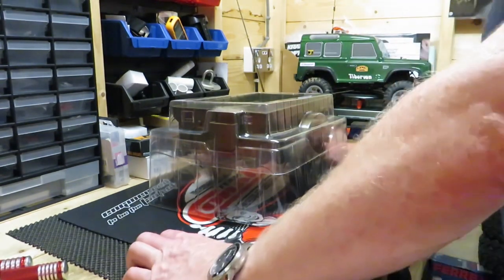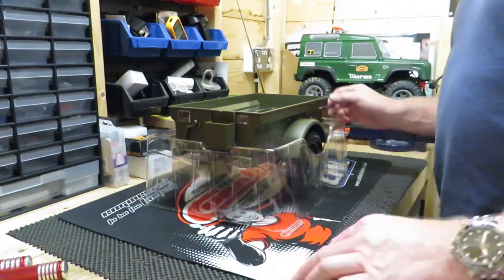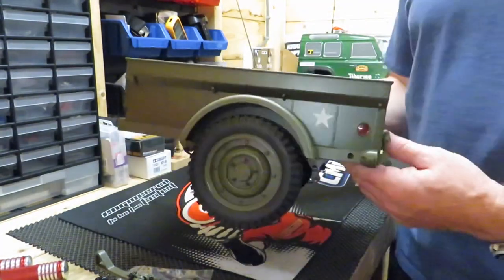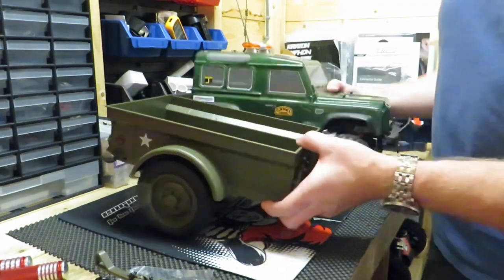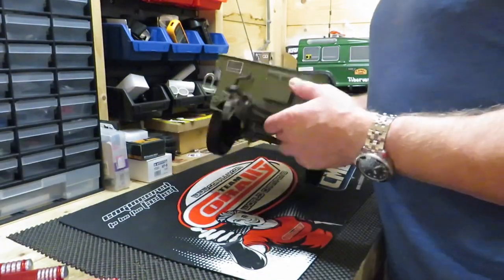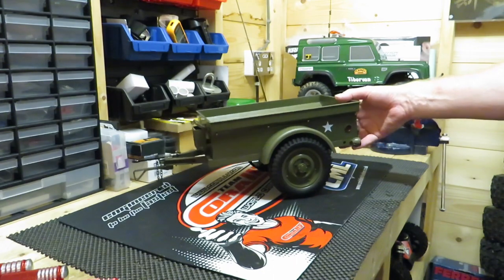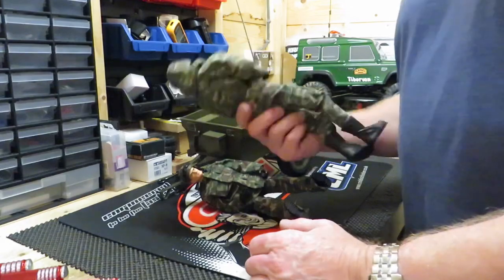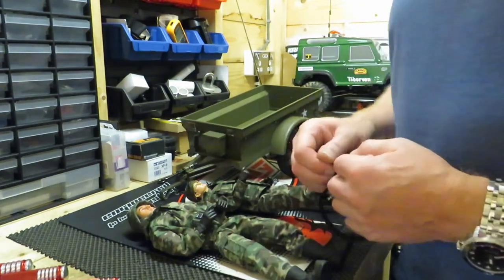Roc Hobby 1/6th Military Trailer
Hello everyone

A quick look at the ROC HOBBY 1/6th scale military trailer. As you know, i recently bought the matching Willys Jeep and have now bought the trailer to go with it.

In this video we just have a quick look at the trailer and a quick update on a couple of other items too

Tibster 😎